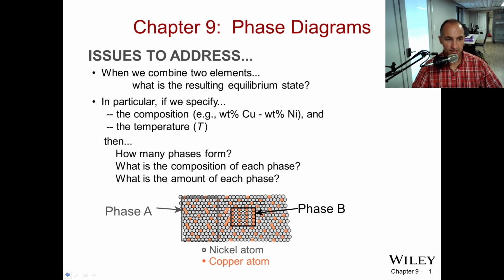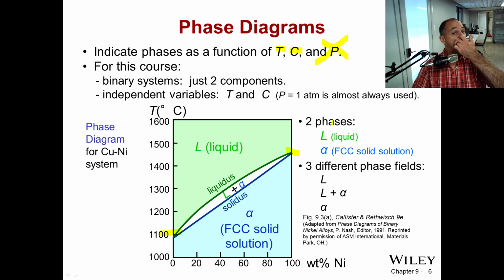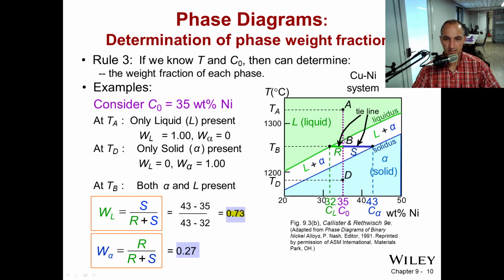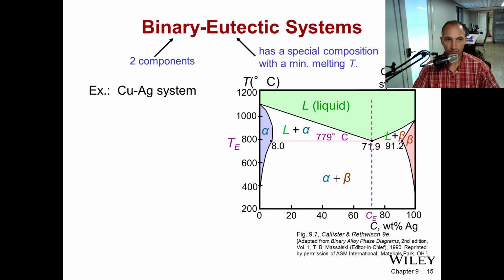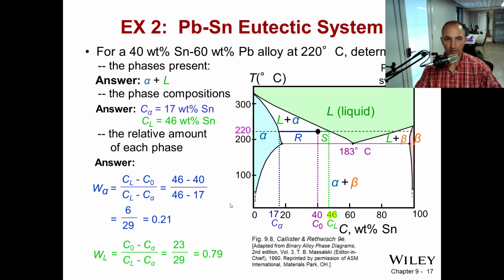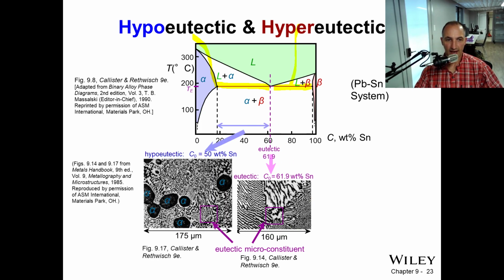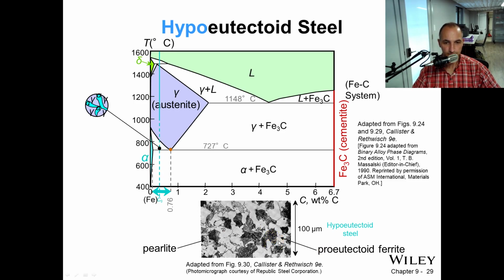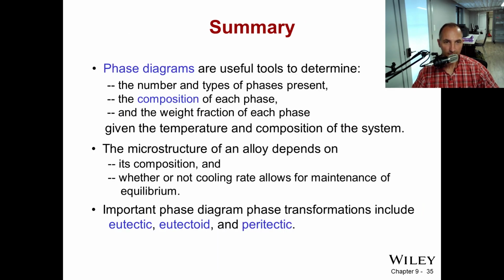Introduction to Materials Engineering: CH9